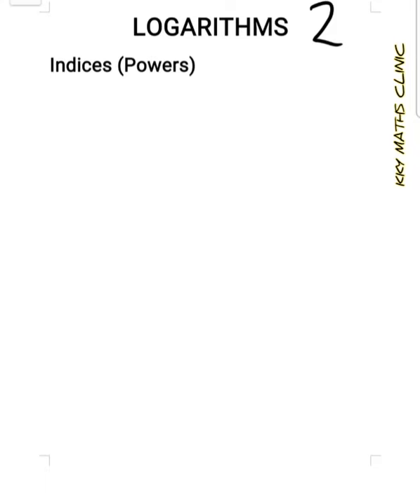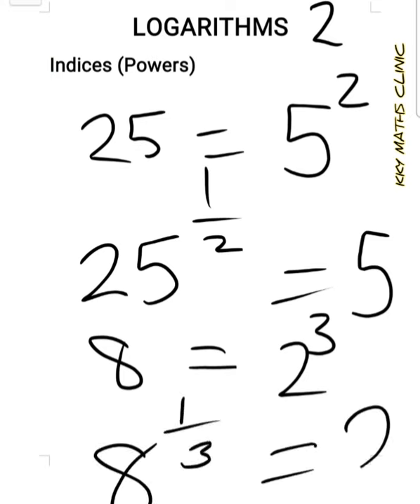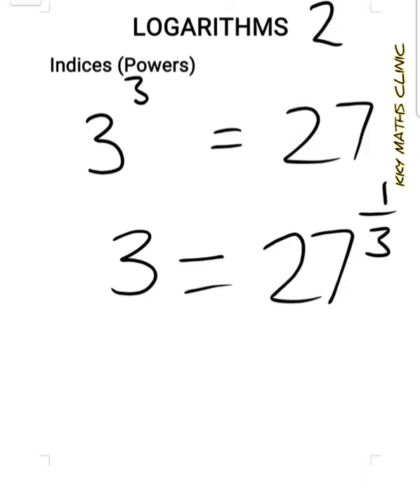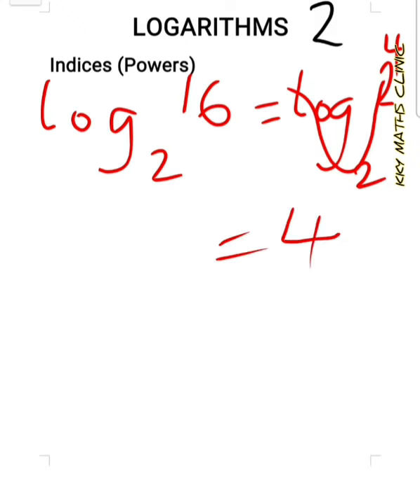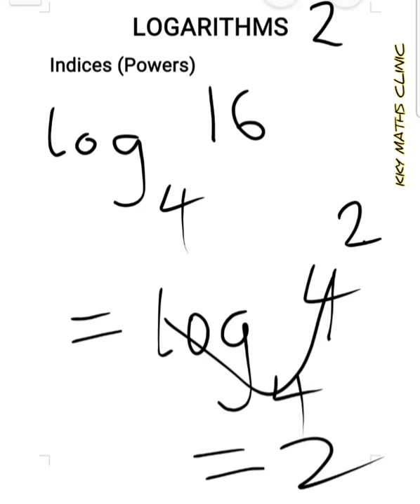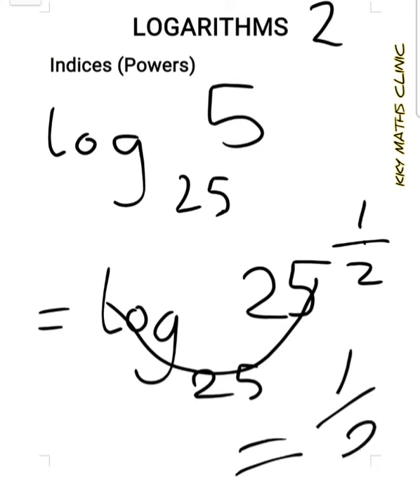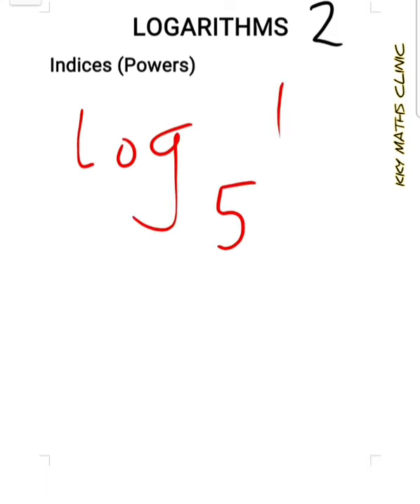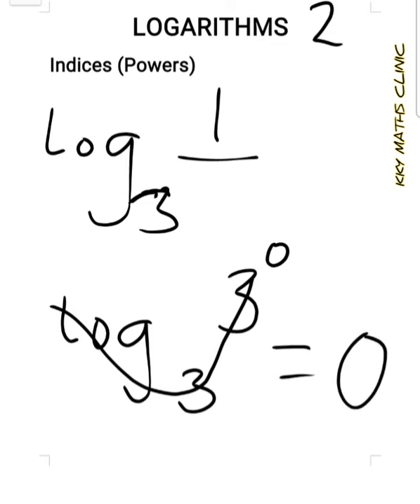LOGARITHMS 2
Logarithms with bigger bases.

Fractional indices in Logarithms

Simple Logarithms 2.